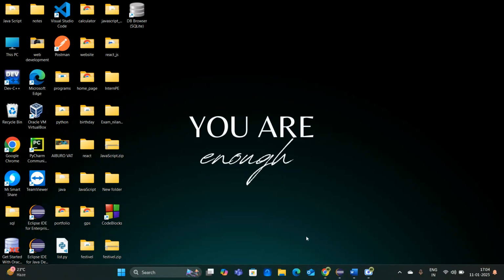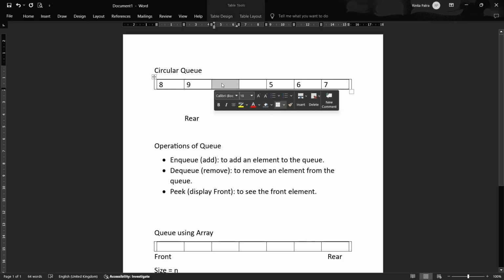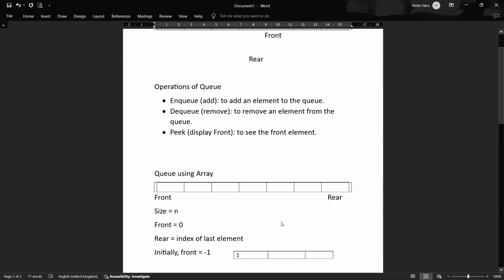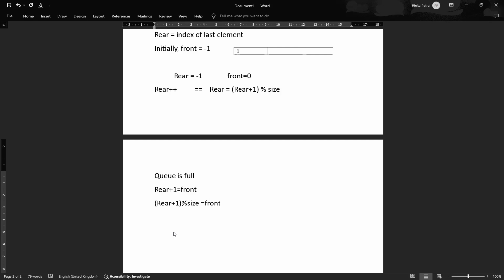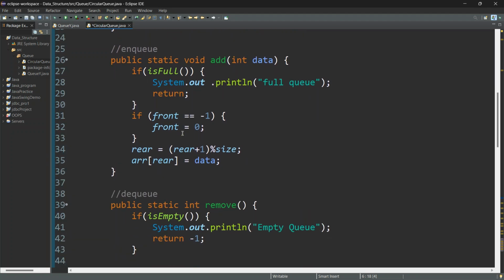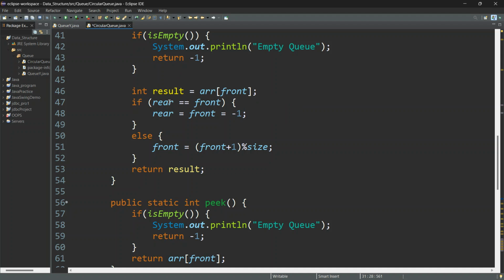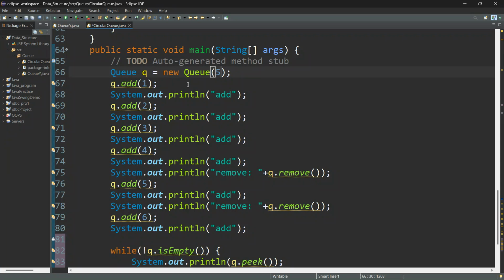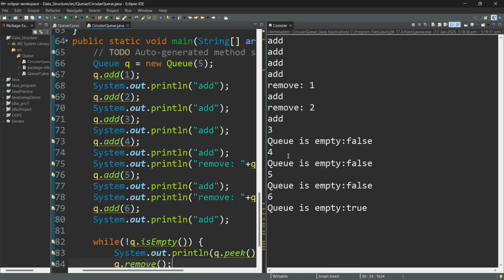Circular Queue in data Structure in java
A Circular Queue is another way of implementing a normal queue where the last element of the queue is connected to the first element of the queue forming a circle.